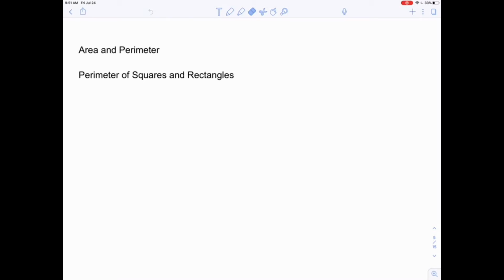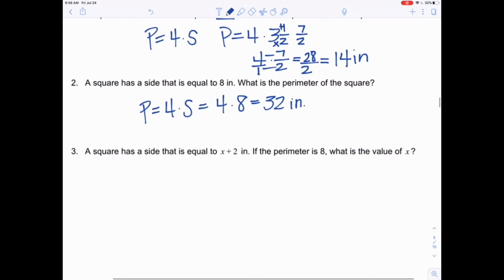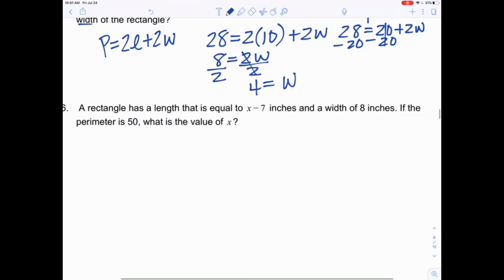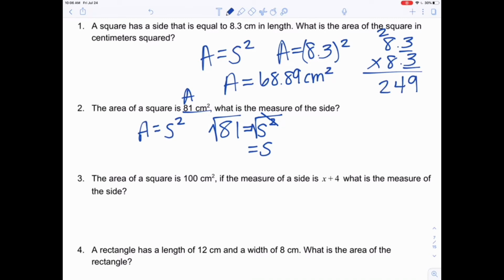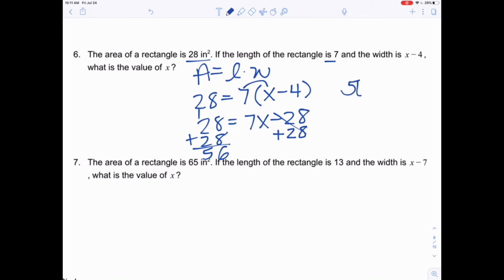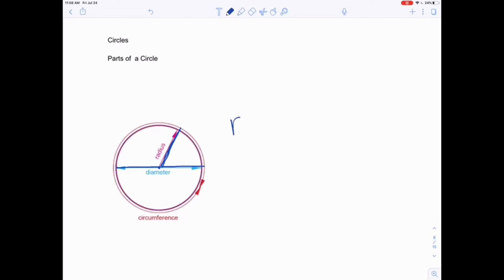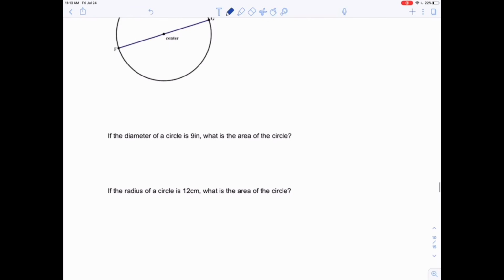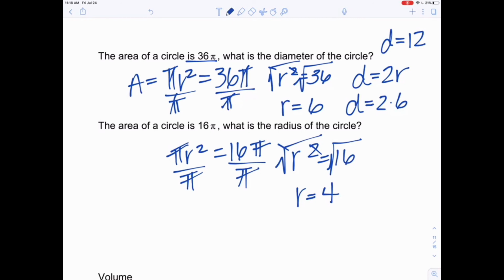Geometry for the ASVAB (ASVAB Math Challenge Day 6 of 7) Helps with Mathematics Knowledge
Want a quick boost in your ASVAB math score? Do our 7 Day ASVAB Math Challenge! Here is Day 6. In this video we review some of the Geometry concepts seen on the ASVAB. Once you watch the videos, complete the quiz below to practice what you've learned.